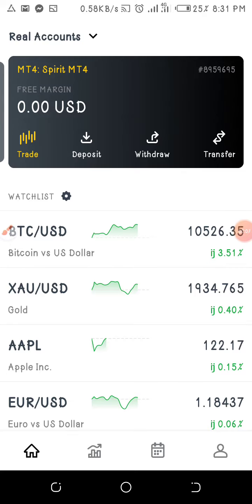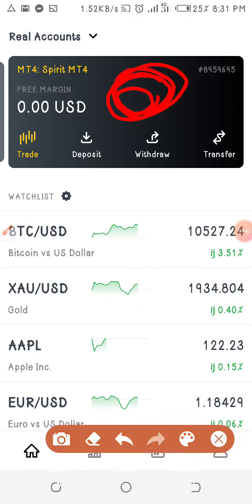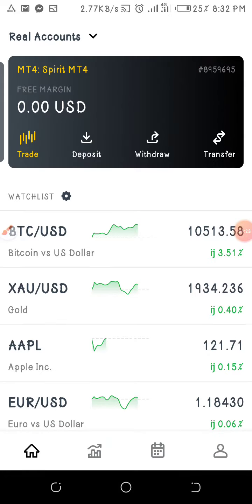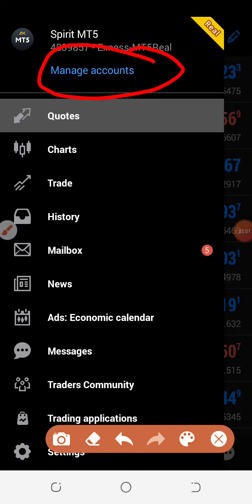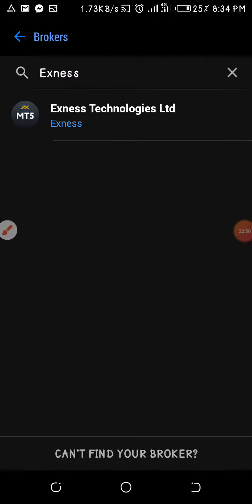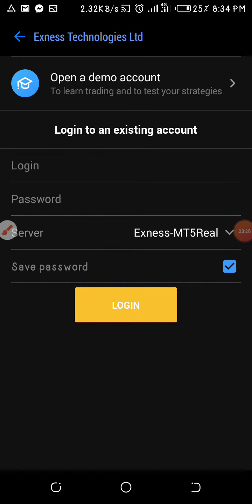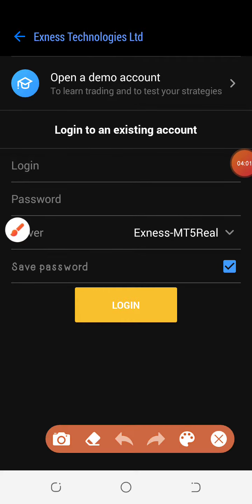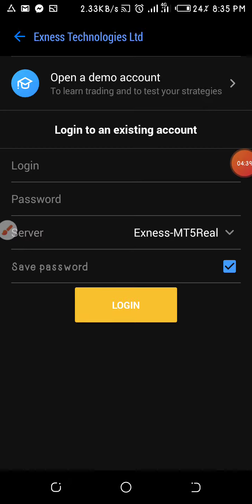How to link your broker to Metatrader 4 or Metatrader 5 (Exness)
For free Forex trading tutorials, free Fx and crypto signals join my telegram group:

💱Our recommended Forex trading broker:
Join:⏩
•Exness

• Our recommended cryptocurrency exchange wallet